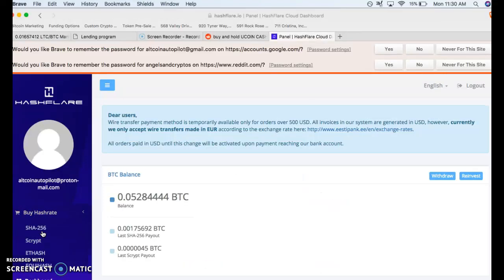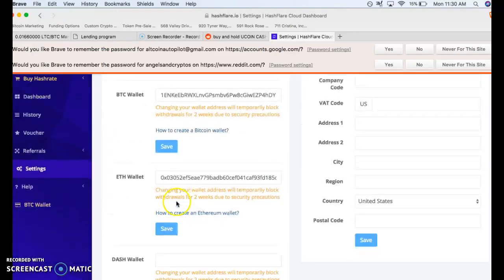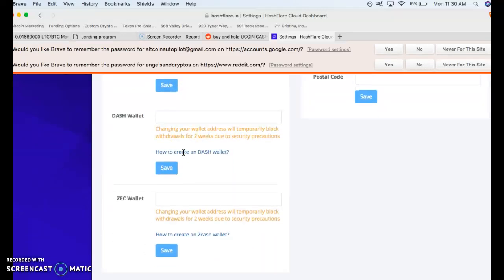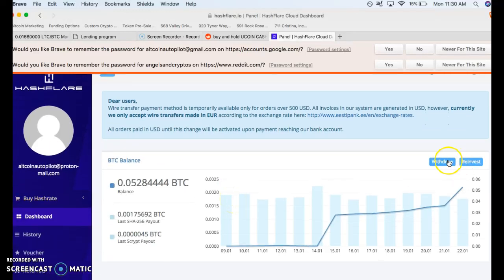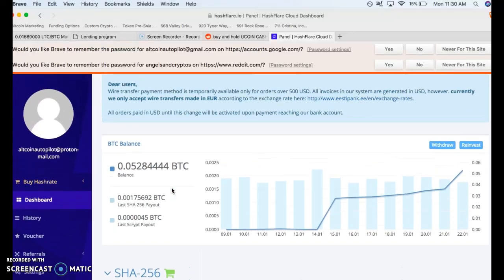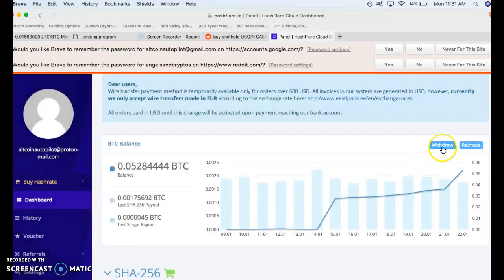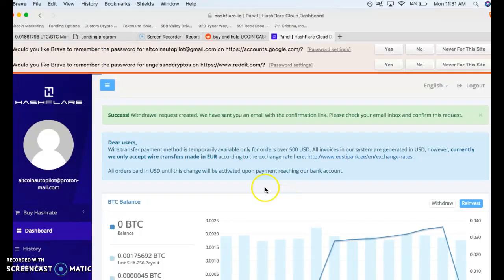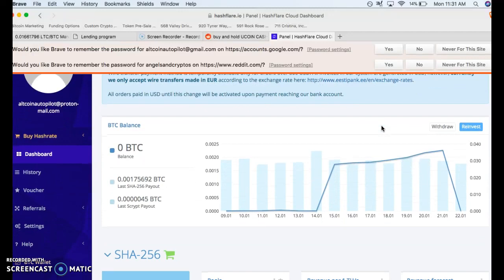hashflare is scam? The truth and how to withdraw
Sha256 bitcoin mining, ethereum mining, Z cash mining, all profitable. Register here and get your cryptocurrency printing presses running!